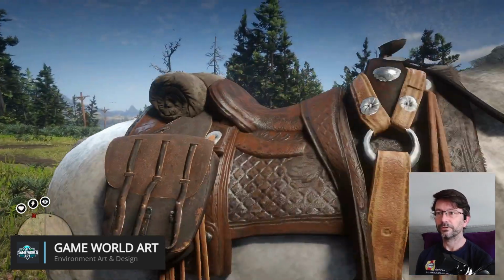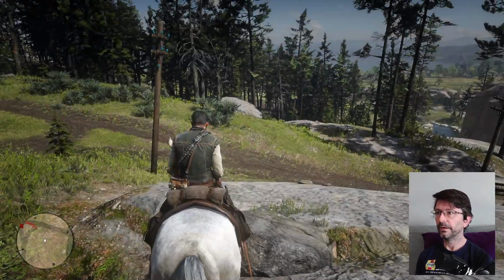Ex-Rockstar Artist RDR2 Commentary: Travelling Across The Map - Part: 1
Join me as I walk across the entire world of Red Dead Redemption 2, from one end of the map to the other. Along the way, I share insights from my experience as a game artist, discussing world-building, environment design, and the details that make RDR2 one of the most immersive open-world games ever made.

Whether you're into game development, open-world exploration, or just want to relax and take in the atmosphere of Rockstar’s masterpiece, this is a journey worth taking.

I previously worked at Rockstar Games, but these videos are based on the publicly released game and do not reveal any confidential or proprietary information. These are my personal insights as an Environment Artist. I do not represent Rockstar in any way.

Commentary and in-game audio.
No HUD, no Combat.

PC specifications:
Intel(R) Core(TM) i5-9600K CPU @ 3.70GHz (6 CPUs), ~3.7GHz
32MB RAM